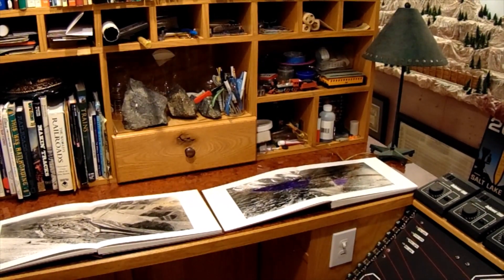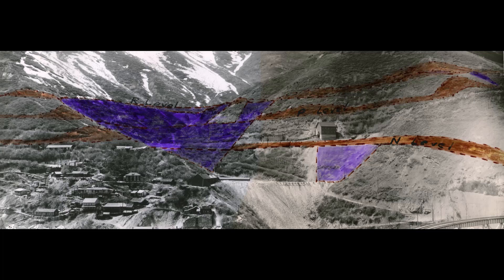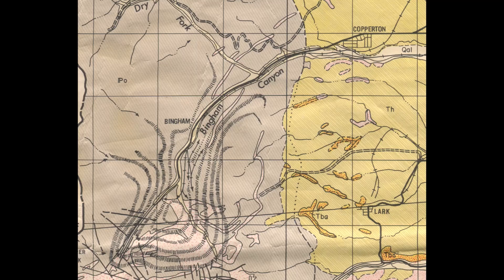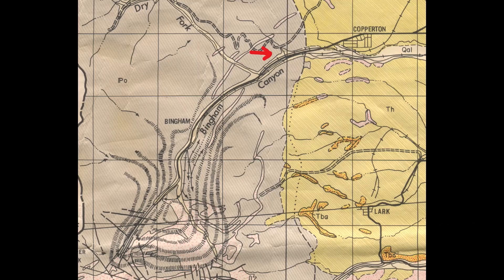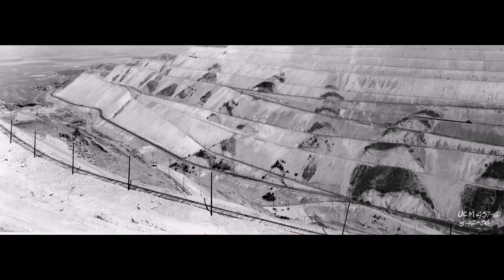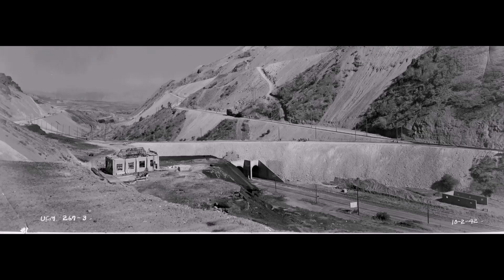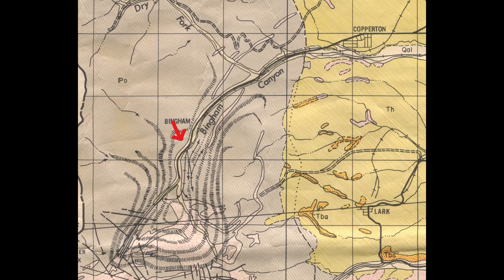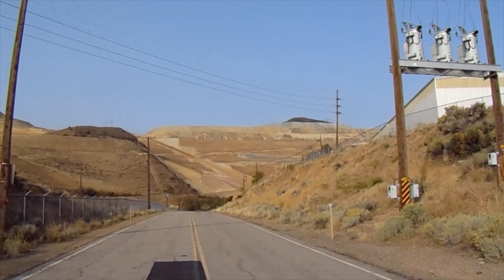98. Panoramic Bingham Canyon now Buried.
We look at some great panoramic views of Bingham canyon and show you where they were at in the canyon. These places are now buried under tons and tons of waste rock. Most of these pictures are from the Larry Sax collection, found at utahrails.net.